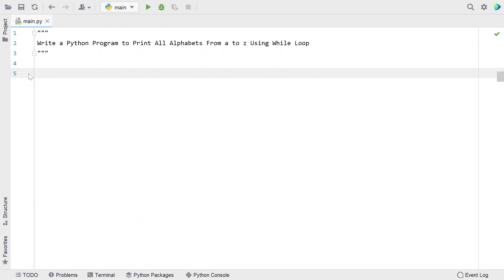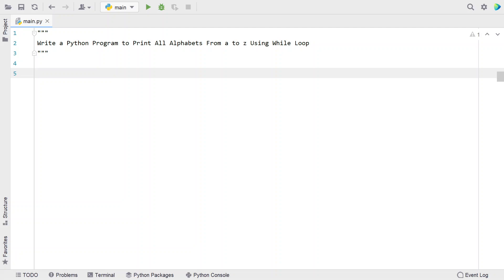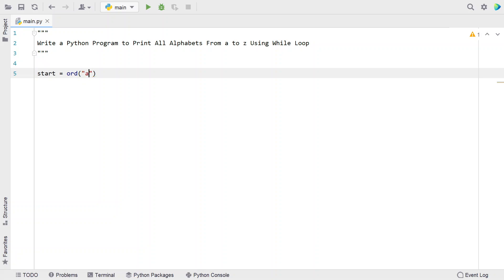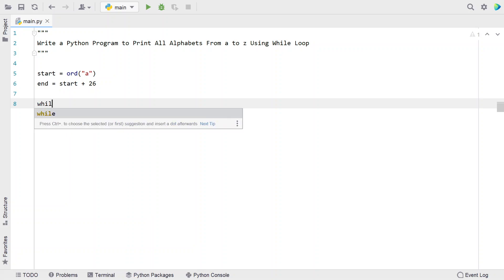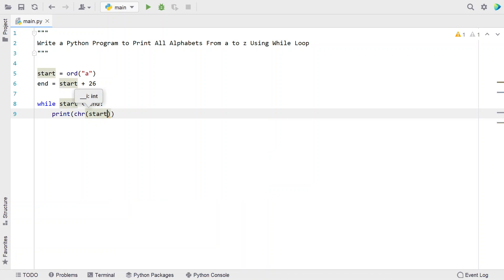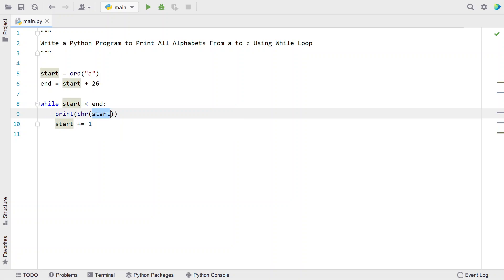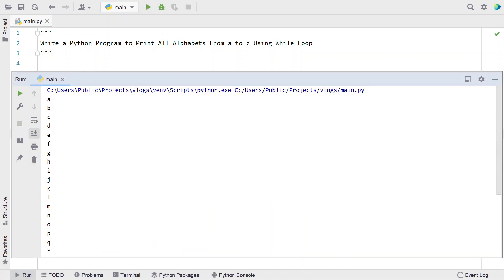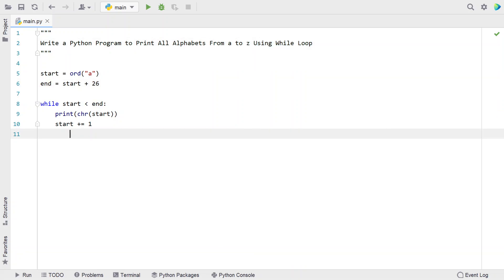Write a Python Program to Print All Alphabets From a to z Using While Loop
In this video you will learn about how to Write a Python Program to Print All Alphabets From a to z Using While Loop

Code
start = ord("a")
end = start + 26

while start less_than_symbol end:
    print(chr(start))
    start += 1